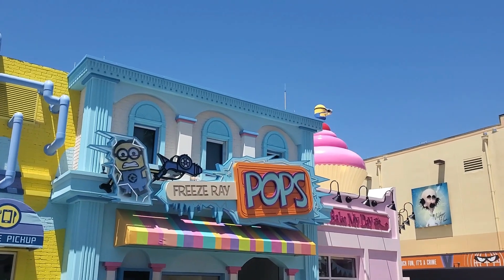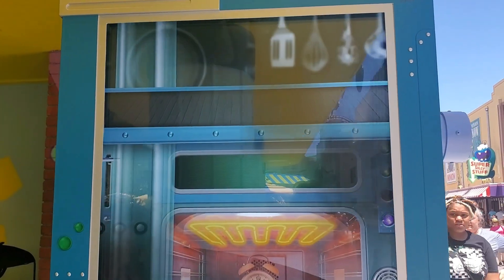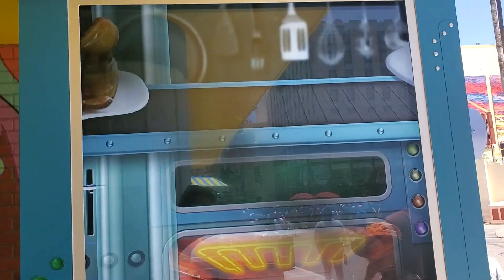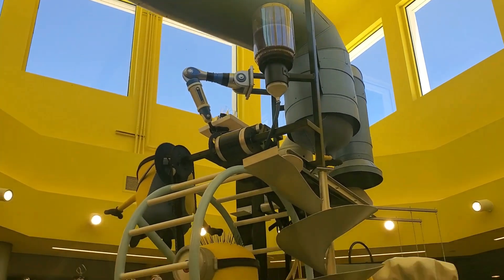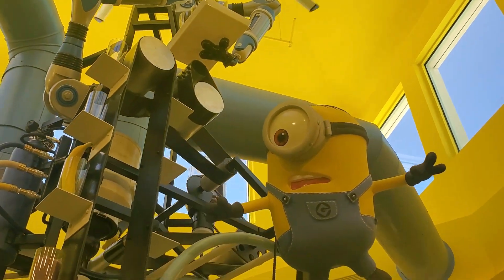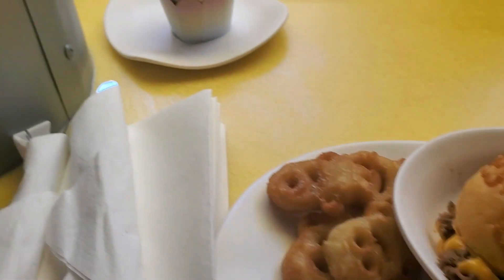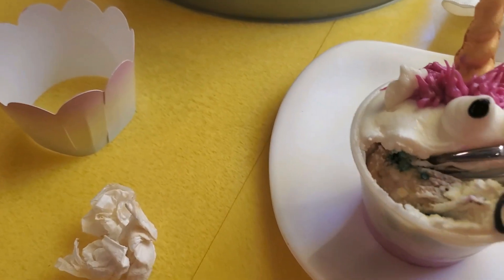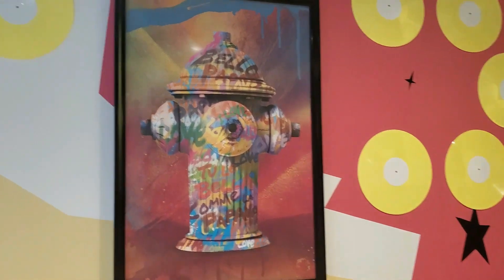Minion's Café NOW OPEN!!! (Soft Opening.)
Join us for a tour and a few menu items at the Minion Café. Check out the restaurant and some of the soon to be open shops.